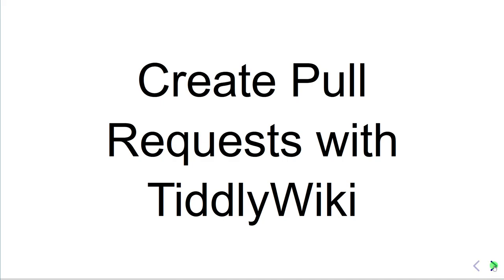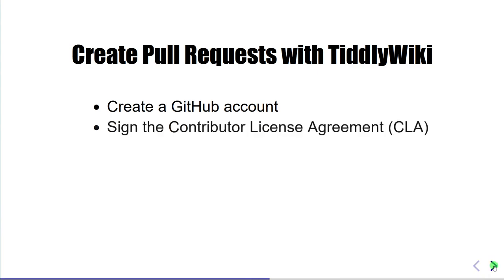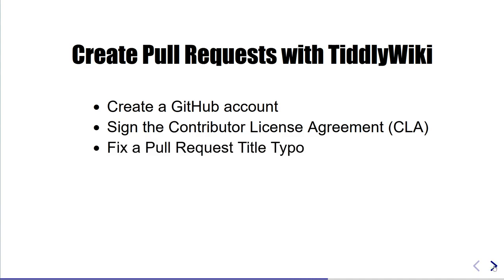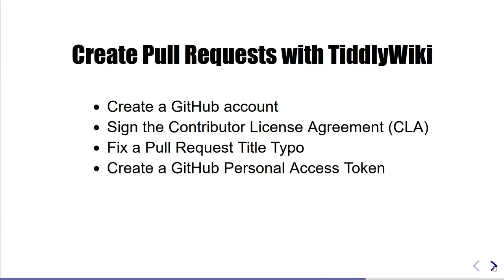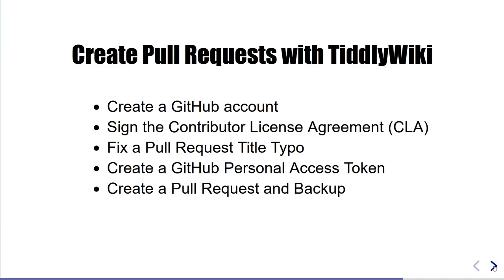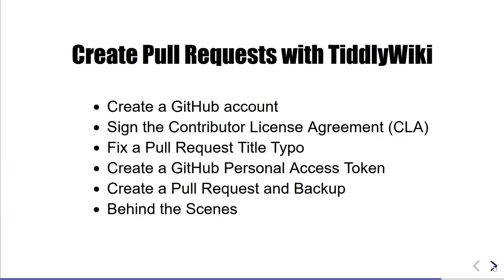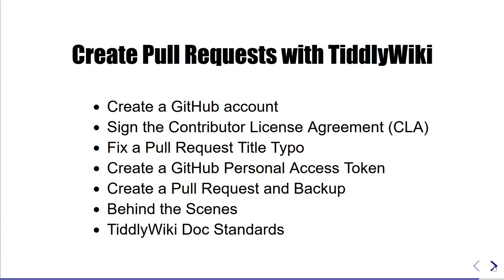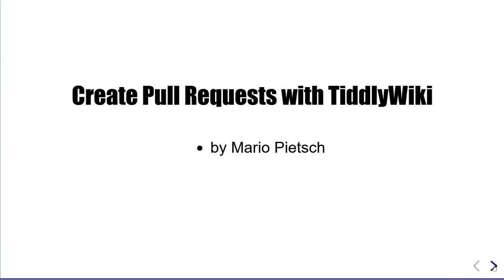Improving the Tiddlywiki Documentation using TiddlyWiki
A short intro video about the upcoming series: "Improving the Tiddlywiki Documentation using TiddlyWiki"